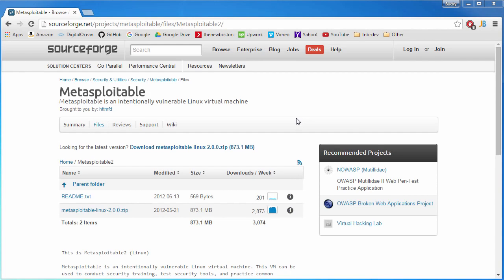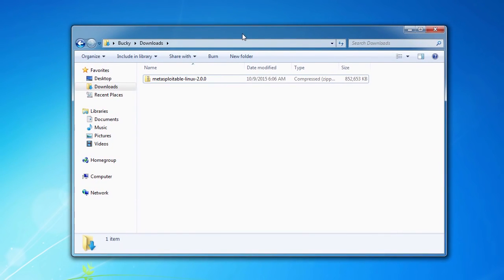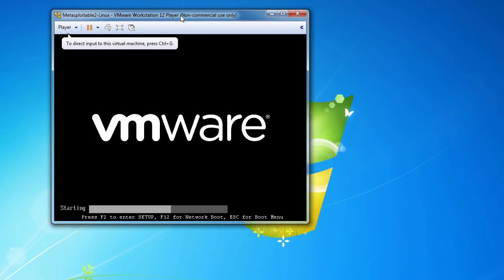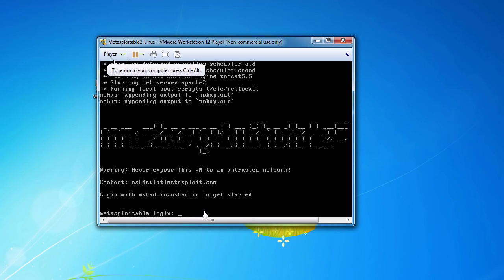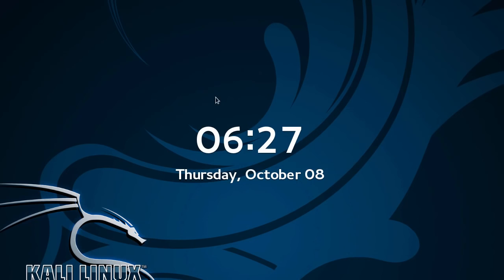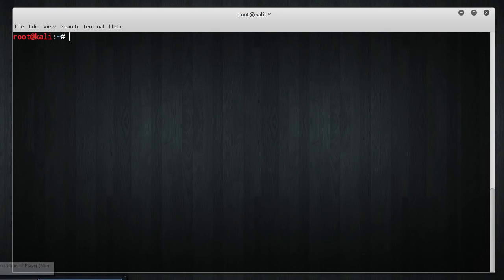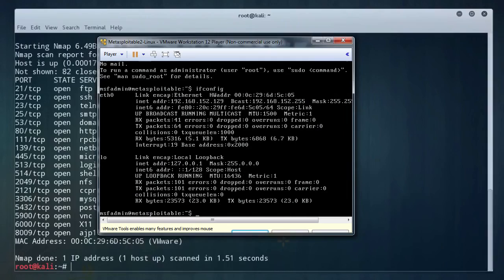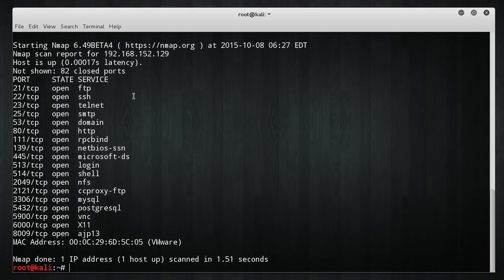Metasploit for Network Security Tutorial 5 Setting Up Metasploitable